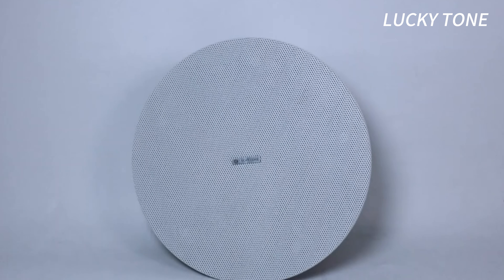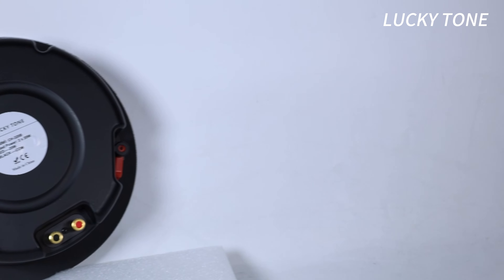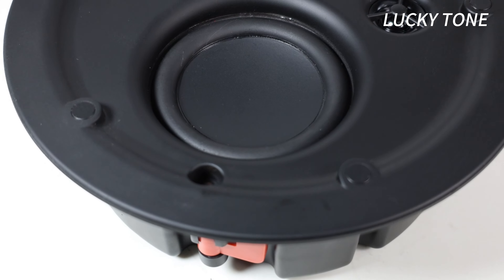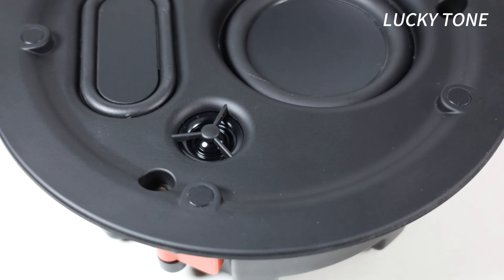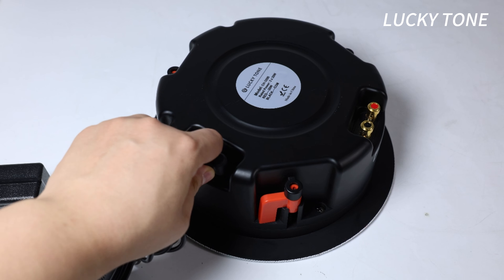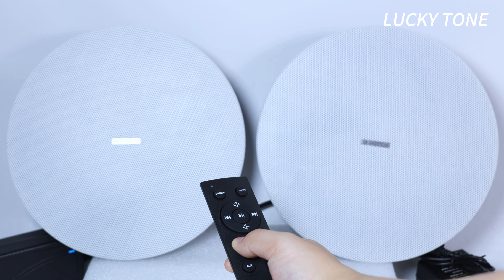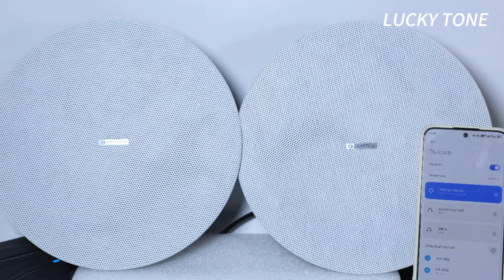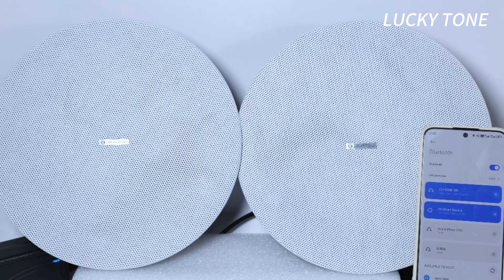Lucky Tone CH-320B Ultra-Thin Bluetooth Ceiling Speaker – Premium Sound in a Sleek Design!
Discover the Lucky Tone CH-320B Ultra-Thin Bluetooth Ceiling Speaker, designed to deliver exceptional audio with its dual tweeters and passive radiator. Enjoy crisp, immersive sound and wireless control with Bluetooth connectivity—all in a sleek, space-saving design perfect for modern homes and businesses. Elevate your listening experience today!